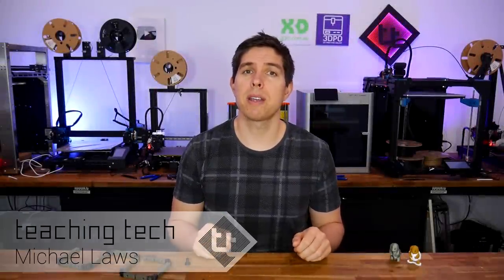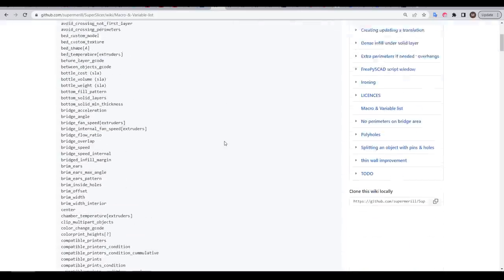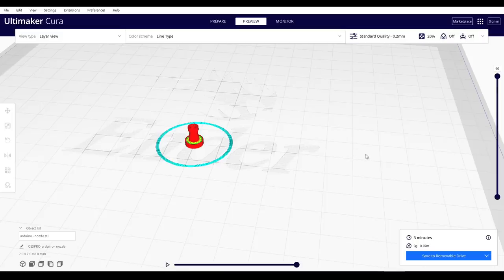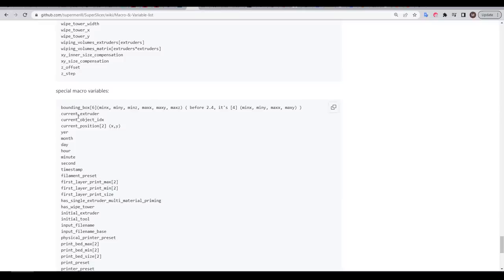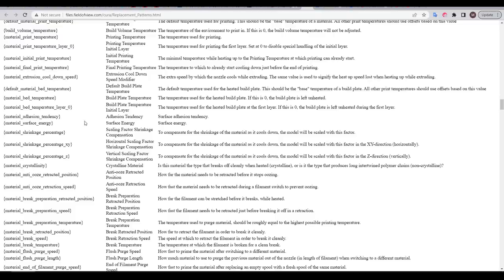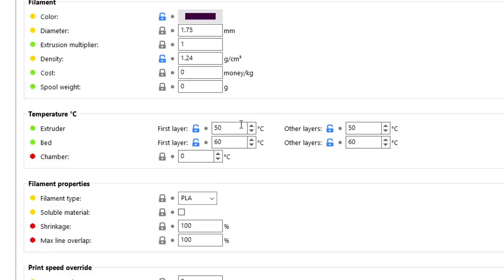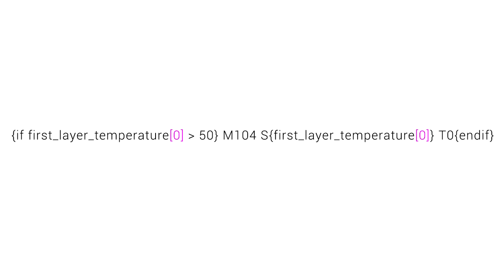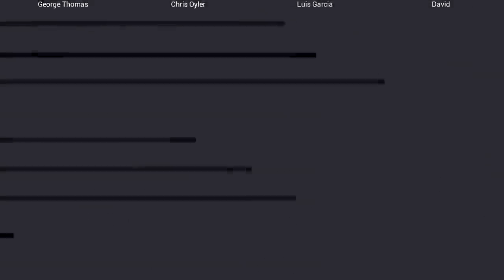Get more from your slicer using variables and conditional gcode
If you are drowning in multiple slicer profiles to handle various 3D printing combinations, you might be able to streamline using variables. Variables allow us to have a single set of gcode, but substitute in the values required for that specific print.
In this video, we work through several examples and compare the capabilities of PrusaSlicer, SuperSlicer and Cura. We also cover conditional gcode to support multi material printing from a single printer profile.

0:00 Introduction

0:35 What are variables?

2:31 Example 1 - Print progress by layer

4:19 Cura limitations

5:45 Example 2 - Print progress by height

7:03 Example 3 - Start gcode temperatures

8:21 What is conditional gcode?

8:51 Conditional gcode scenario - Automatic hot end heating on IDEX

10:00 Dummy material for unused extruder

10:36 Syntax for conditional gcode in PrusaSlicer/SuperSlicer

12:34 Max() function example

13:23 Conclusion